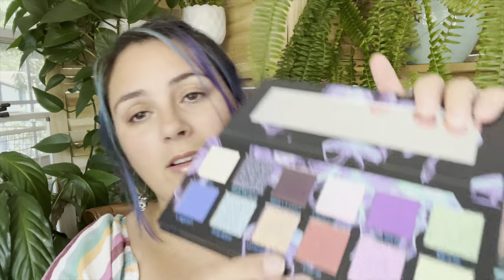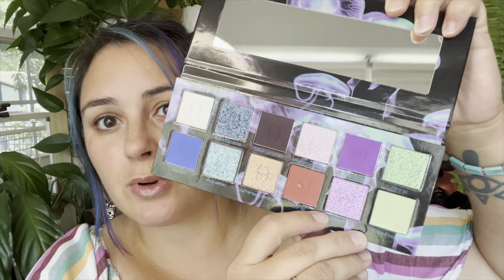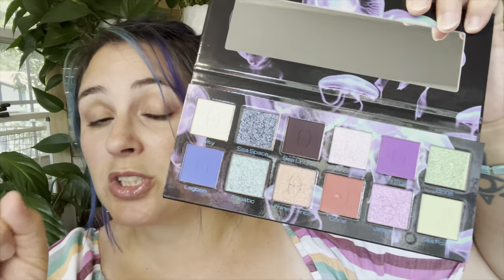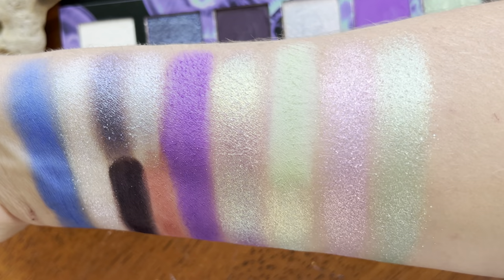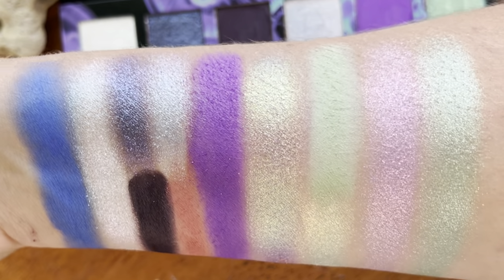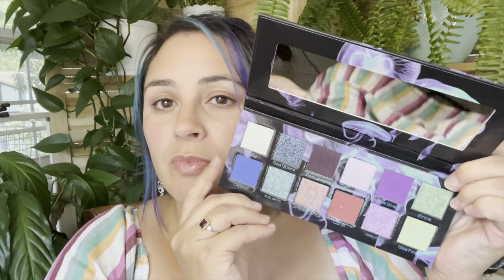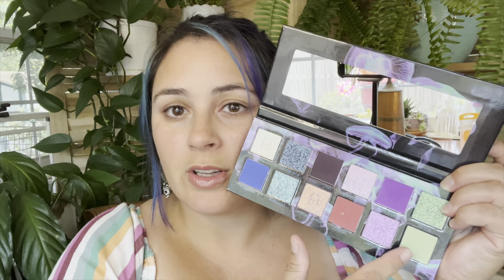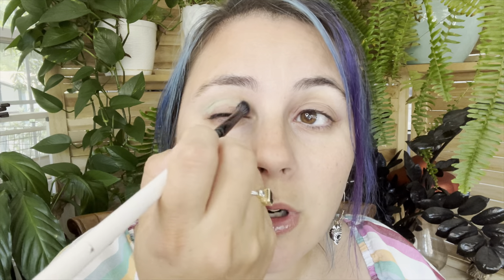First Impressions of ​ Don’t Be Jelly 🪼by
Not everyday can be a winner. I’m having an off day application wise but I really like the look I created. Can’t wait to do more looks with this pretty color story